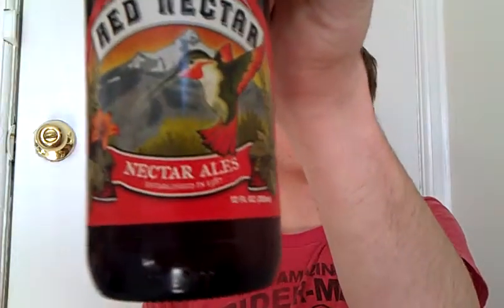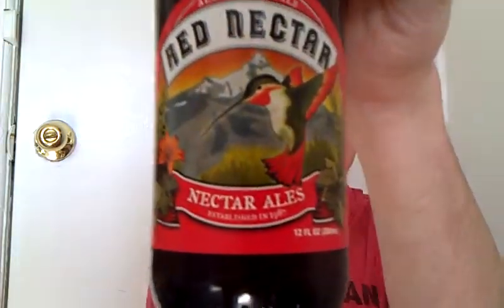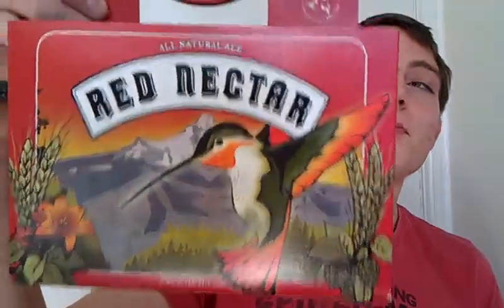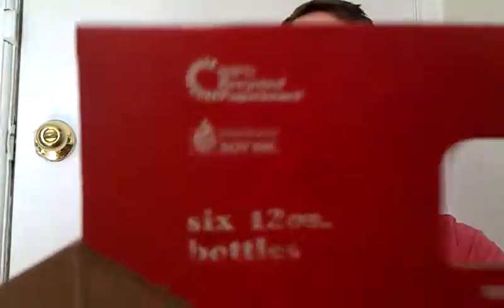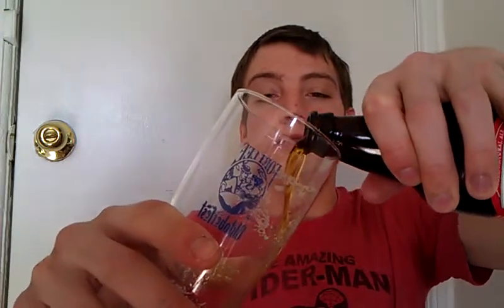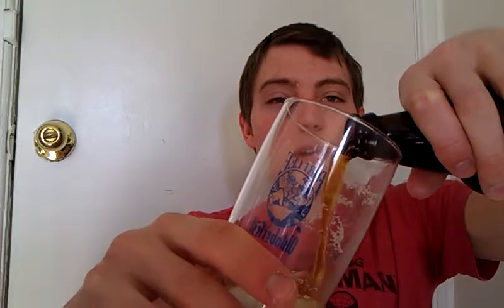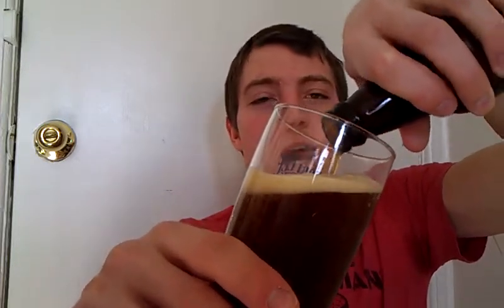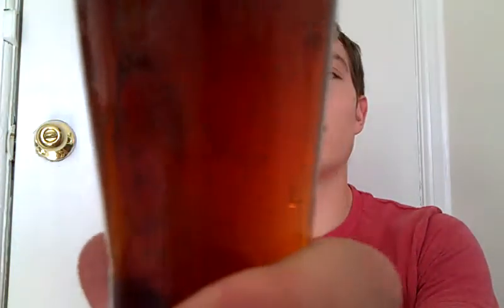Red Nectar By Nectar Ales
Today I'm reviewing the Red Nectar by Nectar Ales. This is an American Amber Ale.  I rank it 8 pints out of 10.  Drink up and enjoy, hopefully I'll get to make my next video the nugget nectar but I think I might do something else since I'm about to go the the liquor store and I don't think they have my troegs nugget nectar.